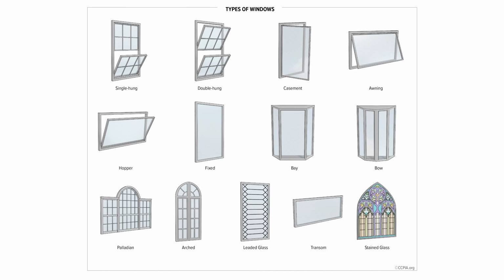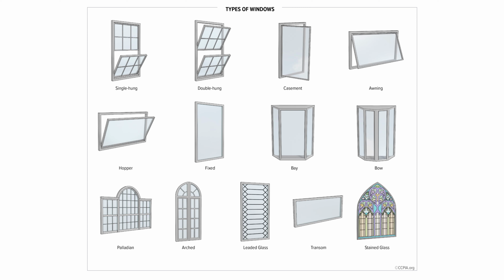Exterior Commercial Window Inspection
Learn how to inspect fixed pane windows on commercial buildings and identify their most common deficiencies.

Additional training and certifications are provided by the Certified Commercial Property Inspectors Association (CCPIA). Take the self-paced Inspecting Commercial Building Exterior Systems and Features Online Course